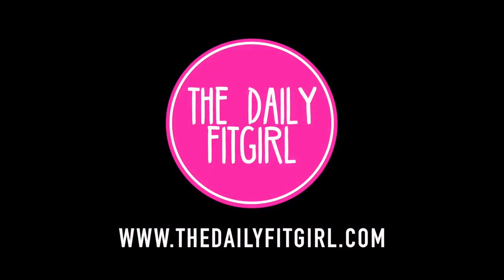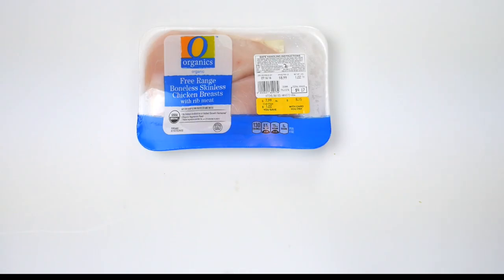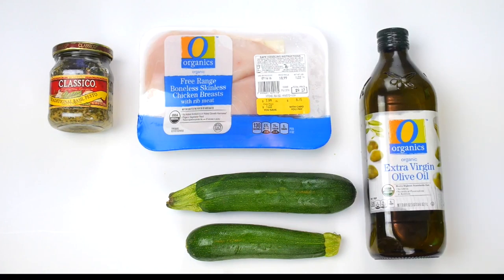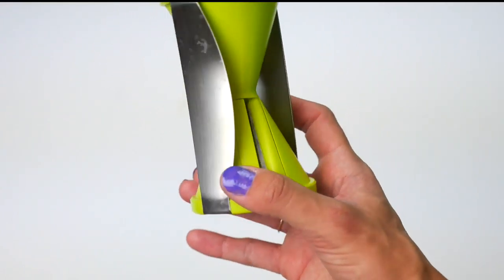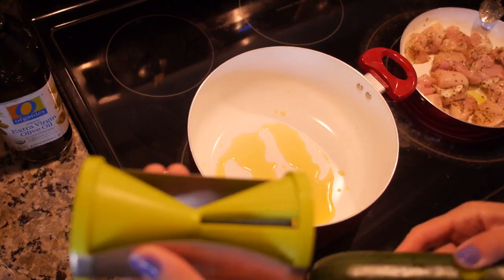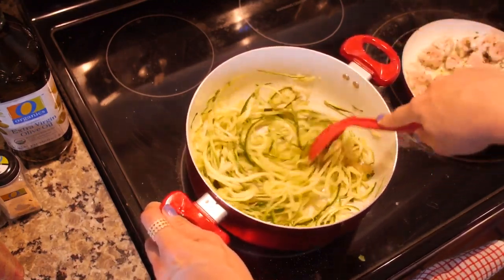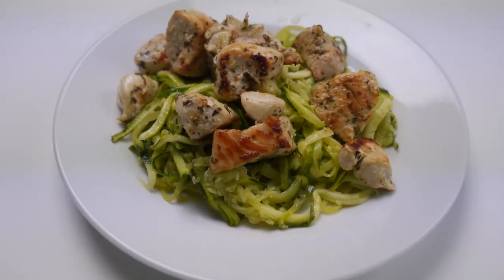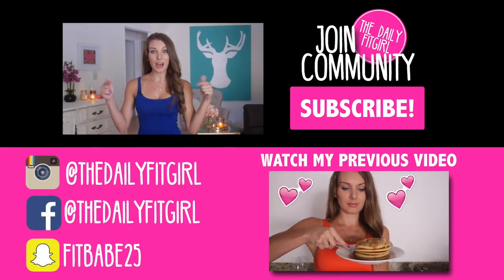CHICKEN PESTO ZUCCHINI NOODLES | Quick & Easy Dinner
Samantha Kozuch | CHICKEN PESTO ZUCCHINI NOODLES | Quick, Easy & Gluten Free

+ FREE At-Home Build a Booty Workout Download and weekly emails from me (exclusive workouts & fitspo for my members only)

| Min spend $100 | code: SAMMPK

FREE At-Home Build a Booty Workout Download, just enter your email on this page and i'll send it to you directly